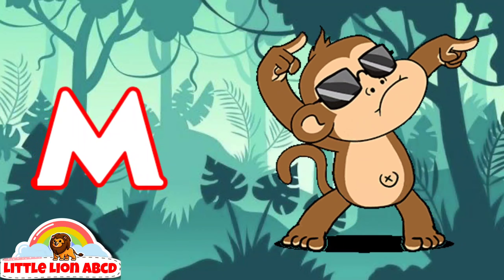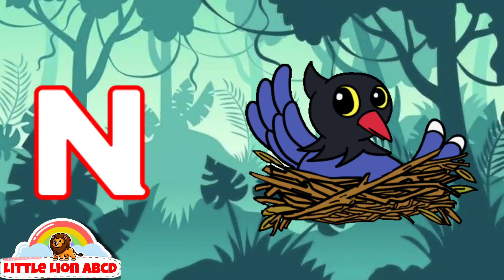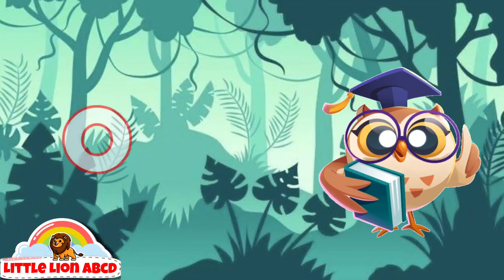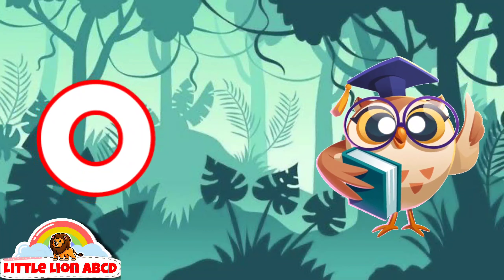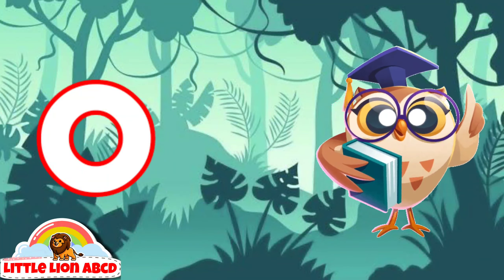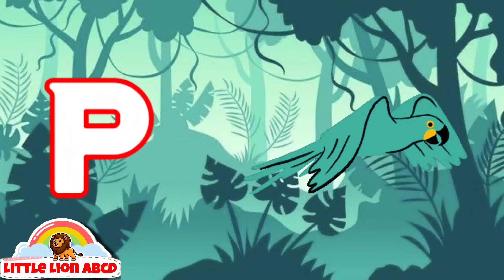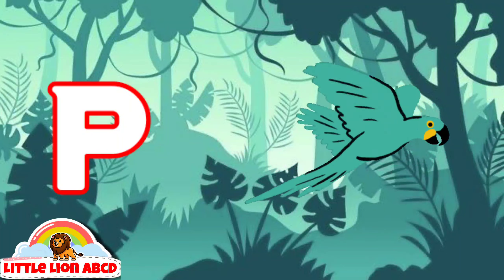abcd | a for apple | abcd song |abca | a se anar | अ से अनार | alphabet| little Lion abcd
abcd | a for apple | abcd song |abca | a se anar | अ से अनार | alphabet |ABCD| little Lion abcdabcd
chhotu tv
abcd song
preschool
kids learning video
song
alphabets
kids song
hindi varnamala
a se anar k se kabutar
kids education
lichi tv
kids
k se kabutar
phonisc kids song
phonisc song
कखग
kids class
abcd new video
abcd song nursery ryhmesh
a for aple
chuchu tv
a for apple
phonics
a se anar
बंदर मामा पहन पजामा
pyari mama pyare papa#little
Fun for kids tv
lakdi ki kathi kathi pe ghoda
लकड़ी की काठी
hindi rhymes
lakdi ki kathi
lakdi ki kathi poem
lakdi ki kathi masoom
lakadi ki kathi
lakdi ki kathi song
hindi nursery rhymes
lakdi ki kathi kids song
rhymes in hindi
hindi poems
lakdi ki kati
lakdi ki kathi dance
लकड़ी की काठी
lakdi ki kati kati pe ghoda
kathi pe ghoda
kids songs in hindi
fun for kids tv hindi
phonics song
phonics songs
abc song
abc songs for children
Children's Song
nursery rhyme
kids songs
songs for children
music for children
children songs
alphabet songs for children
teach, School
abc phonics song
Alphabet Song
Phonics (TV Subject)
abcd songs
nursery rhymes
english varnamala
English alphabet
abcd rhymes
abcd cartoon
a b c d e f g
alphabet songs
nursery rhymes
a se anar a se aam
abcd alphabet
हिन्दी वर्णमालाअ से अनार
Phonics songs
क से कबूतर
English rhymes
Rhymes in English
Guglu kids tv
Hindi varnamala
A se anar
A b c d e f g song
little moon tv
Abcd video
phonics song
phonics songs
abc song
Children's Song
nursery rhyme
kids songs
songs for children
music for children
children songs
teach, School
abc phonics song
Alphabet Song
Phonics (TV Subject)
abcd songs
nursery rhymes
english varnamala
chuchu tv songs 2019
chuchu tv
children songs
baby songs
best nursery rhymes
babies videos
toddler songs
songs for babies
children's story
kindergarten songs
videos for babies
sing-along
children learning
kid songs
babies songs
Nursery Rhymes
kids video songs
sing-along songs
best kids songs
kids videos
kids song
ABC Song with ChuChu Toy Train